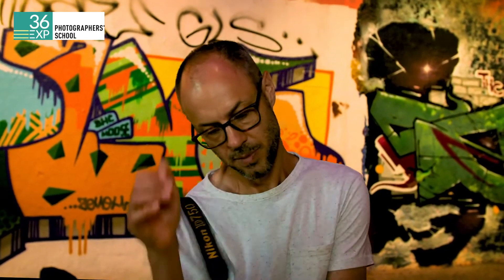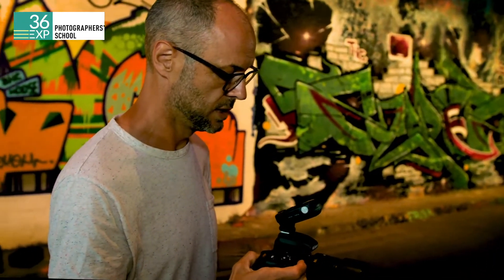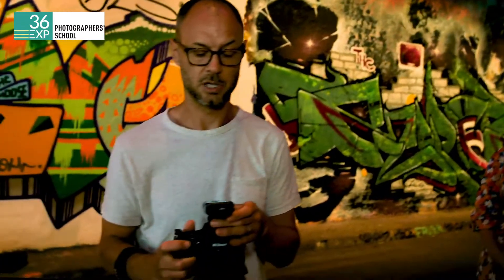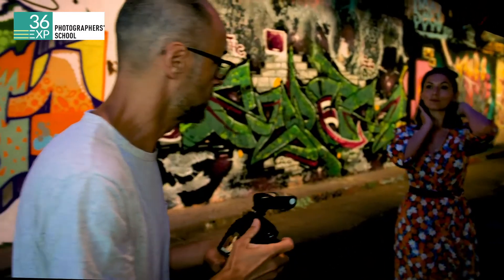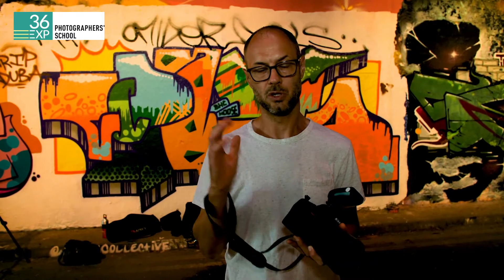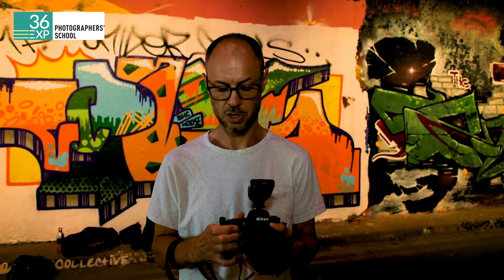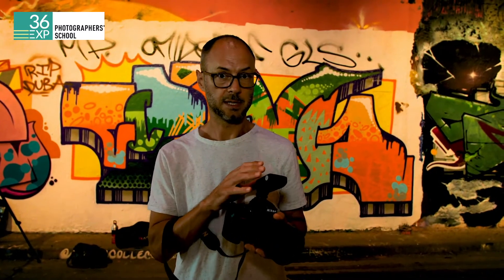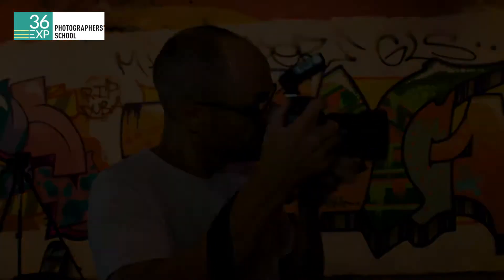How To Balance Flash With Ambient Light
Learning how to balance ambient light with flash allows you to separately control the exposure of the background and the exposure of the subject you are shooting.

The background is lit by ambient light, and your subject is lit mainly by the flash.

Watch this video to understand how to shoot portraits using off camera flash and control the look of the shot by adjusting the ambient and the flash exposure separately.